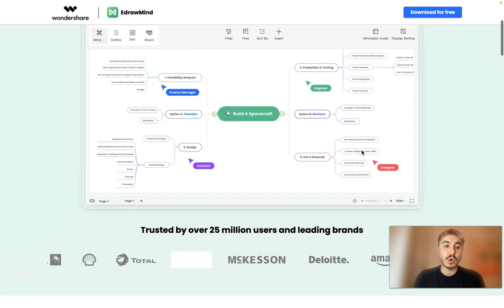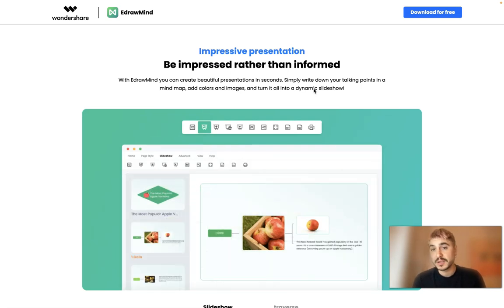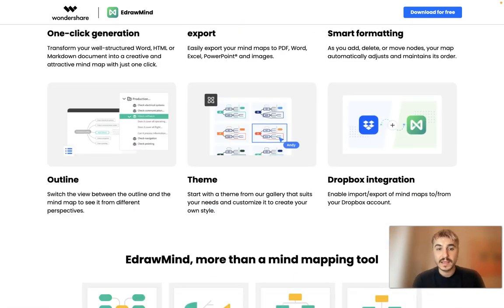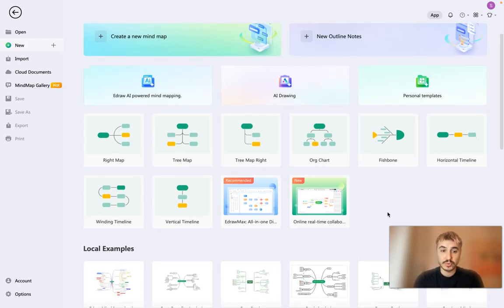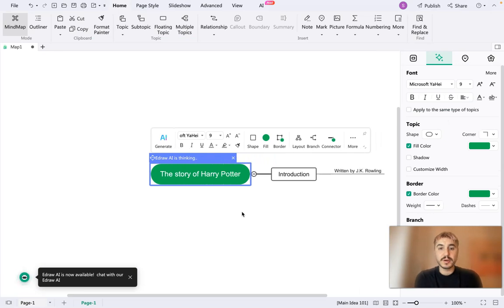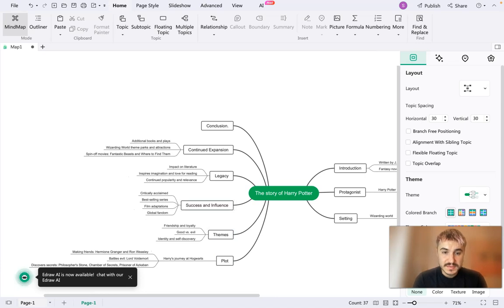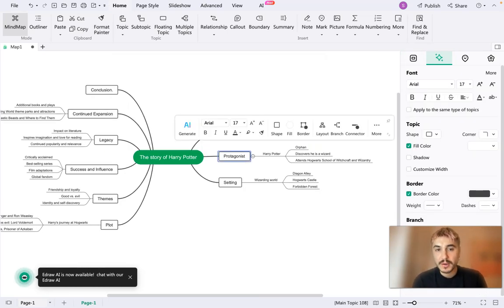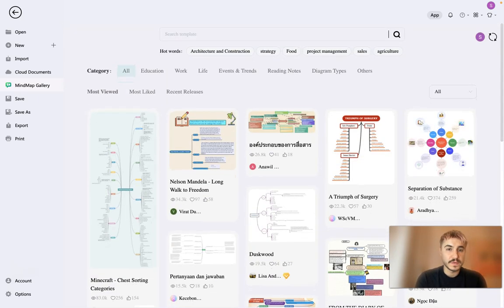Best AI-Powered Mind Mapping Software You Should Use Today!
and SAVE UP TO 40%
🌟Use the EdrawMind to make your study and work more efficient！the best EdrawMindAI tool for everyone!